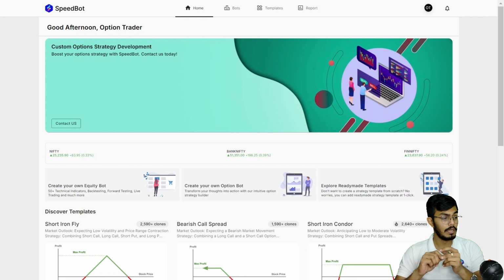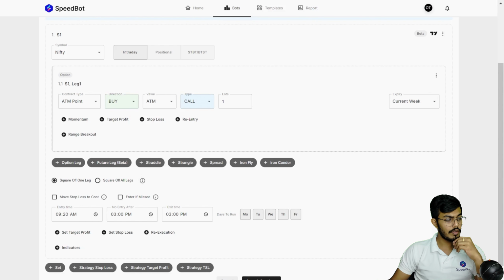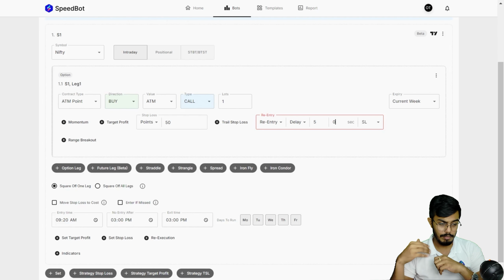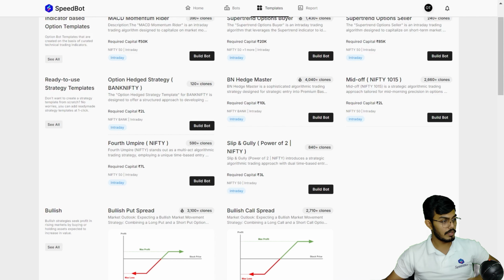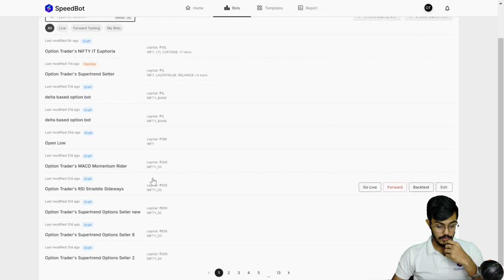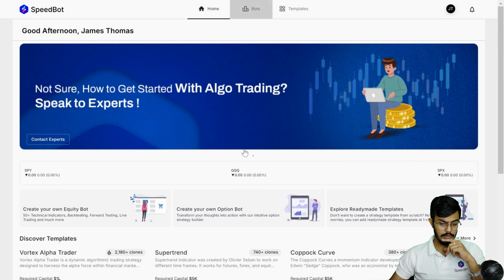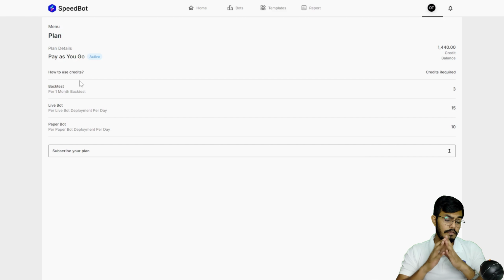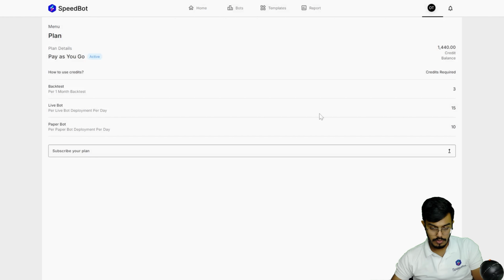SpeedBot Q&A - August 30th, 2024 | Expert Trading Tips & Using SpeedBot Strategy Builder Insights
00:00 Intro
00:20 Can you help me build my trading strategy using the Option Builder? I'm having trouble setting it up.
01:45 What is the newest feature that SpeedBot will be launching?
03:25 What are the time intervals that SpeedBot provides?
04:10 How can I create an algo for positional stocks?
06:20 How can I reenter a trade after a certain duration in options?
08:40 How can I create a range breakout strategy in options? I'm having trouble setting it up.
10:45 Since I'm a beginner and don't have a strategy, do you provide any ready-made strategies?
11:50 Can I create multiple sets in the Option Bot Builder?
13:45 How can I monitor the performance of my trading strategies on SpeedBot?
16:20 If I set the entry time as 9:30 but deploy the bot at 10:45, will my entries still be taken?
18:00 Is it possible to trade in the US markets with SpeedBot?
21:20 Where can I see the plans for SpeedBot, and can you explain what is included in each plan?

Join us for the August 30th Q&A where we answer your top trading questions! Discover how to build strategies in the Option Builder, explore SpeedBot's latest features, and learn how to create algos for positional stocks. Whether you're a beginner or a seasoned trader, this session is packed with valuable tips to enhance your trading game.

Learn about optimizing trading strategies, managing slippages, and even trading in the US market with SpeedBot. Don't miss out on these essential insights!

Get In Touch With Us!